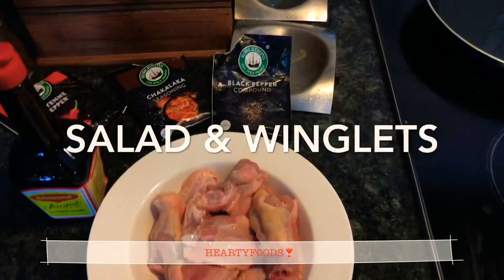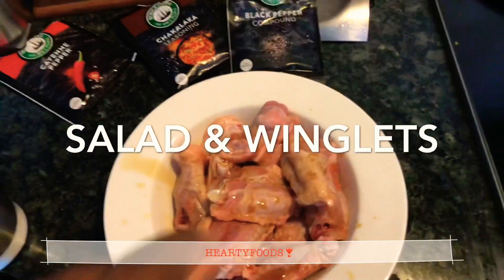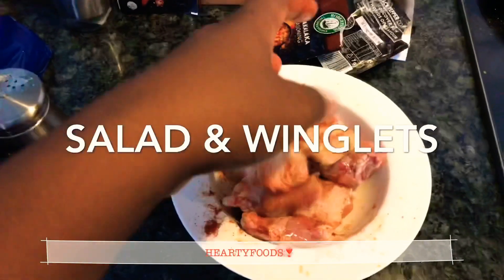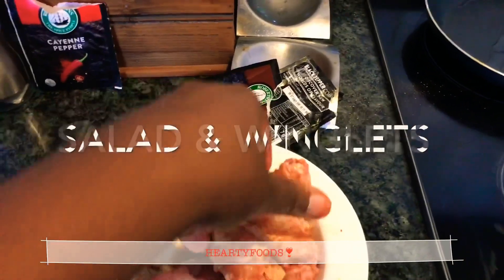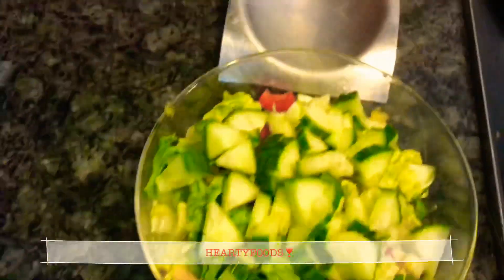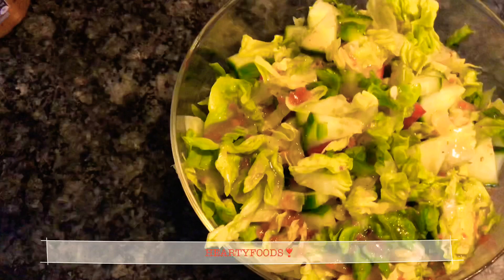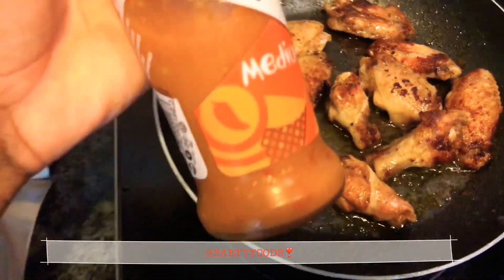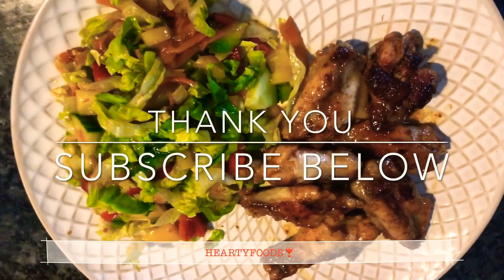Easy 10minute Lunch😋